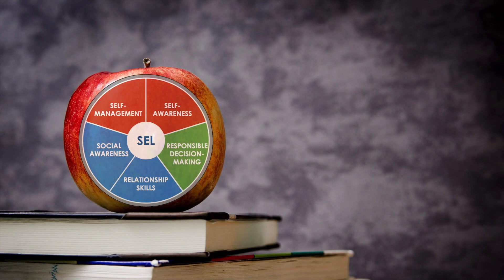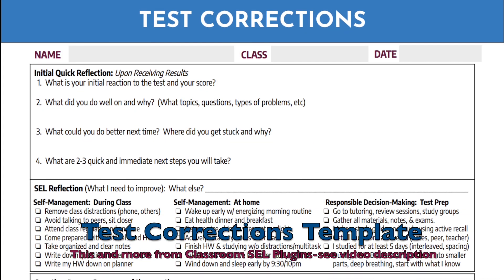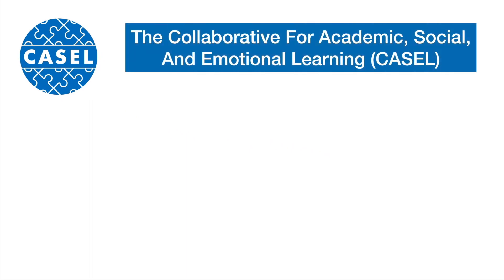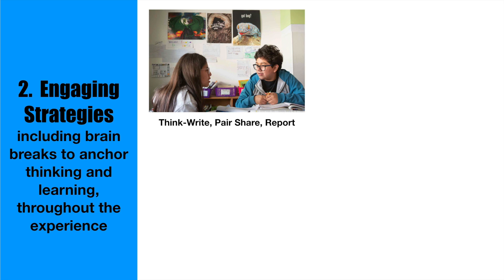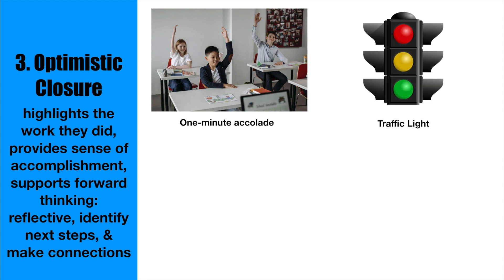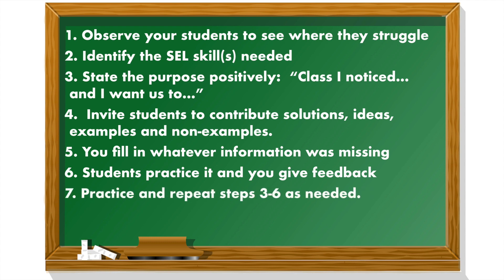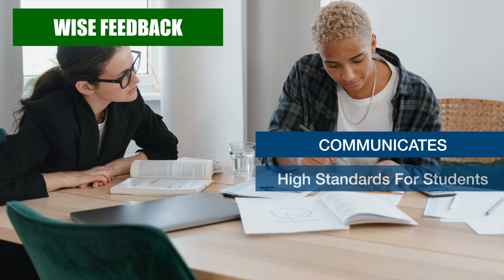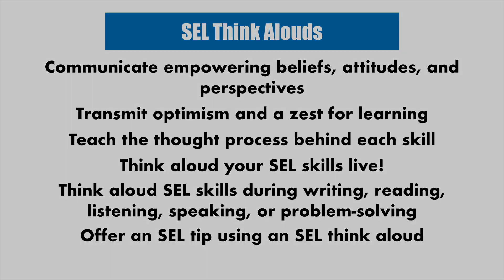5 Easy Ways To Integrate Social-Emotional Learning (SEL) Into Academic Content Lessons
We know that social and emotional learning (SEL) is important for students, but how do we teach it seamlessly in our content lessons so it doesn't feel like more work?  Learn 5 SEL power moves that directly help your students master academic content faster and better than ever.  These are quick, on the spot, unplanned, but powerful ways to infuse SEL into any content classroom and grade level (K-12+).

How to use this video:  Show this video to educators to prove that SEL integration does not have to be something overly complicated such that it feels like something added to our already busy "teacher plate."  Here is a way to do it sustainably, spontaneously, and effectively!

For more information about our Mindset Mastery SEL Curriculum, teacher and adult SEL professional development, and other SEL services and programs, check us out

Time Stamps:
00:00 Introduction: How do infuse SEL into our classrooms
1:01 #1. Create Psychological Safety
1:58 You set the tone
2:33 Create rituals that support peer-peer psychological safety
5:20  The dangers of not having psychological safety
6:00  Build Positive Relationships (6 Powerful Ways)
7:21 #2.  Apply the 3 SEL Signature Practices (CASEL)
7:38 SEL Signature Practice 1:  Welcoming Inclusion Activity, Routine, or Ritual
11:03 SEL Signature Practice 2: Engaging Strategies
12:35 Collaborative Problem-Solving Routines are the best way to teach SEL
14:21 SEL Signature Practice 3: Optimistic Closure
15:36 #3.  SEL Micro-Lessons
19:10 #4 SEL Thought Coaching
22:15 Wise Feedback
23:53 #5 SEL Think Alouds

About this YouTube Channel:  This YouTube channel helps school staff members (teachers, administrators, counselors, social workers, etc) strengthen their own SEL skills and implement high quality SEL instruction in their classrooms or staff meetings!  This is your one-stop shop for all things SEL-related.  Our aim is to have the first personal and professional development channel that's engaging, informative, and transformative!

WHO AM I: I’m Gerard Vargas, a former high school science teacher, teacher trainer, and university professor who helps people achieve their goals by optimizing their beliefs and behaviors.  I’m the cofounder of the Legacy Mastery Academy, an organization that offers curriculum and training to help students and teachers develop Social and Emotional Learning (SEL) skills like self-discipline, working well with others, and emotional management so they can increase achievement in all areas of their life.

1. Become a member of the Legacy Mastery Academy.
3. Also check out some of our amazing services and products (see below)

Mindset Mastery SEL Curriculum: The first hands-on, inquiry-based, comprehensive SEL program for grades 6-12+ that is founded on cognitive behavioral therapy (CBT) to optimize beliefs, thinking patterns, and habits.

SEL Dialogues cards build community and psychological safety while strengthening every SEL skill through a fun game that’s perfect for community or restorative justice circles.

The SEL Mindset Journal helps you build ten habits that improve your motivation, self-discipline, self-control, energy levels, happiness, and resilience!

SEL visuals are captivating cartoons that stimulate discussion, community, and SEL mastery.  Use them in community circles, to start discussions, as lesson hooks, and to support English Language learners and students with special needs.

Classroom SEL Plugins are short SEL routines that directly help students master academic content in any subject area and grade level!

Adult SEL Plugins are short routines that develop staff SEL, improve staff culture, well-being, performance, and help you achieve your staff meeting or PD objectives!

Our SEL PD options help meet your staff’s needs and earn Continuing Education Units; from our 5-Day SEL Institute, a Seminar for students, teachers, and parents, to our focused SEL PD series!